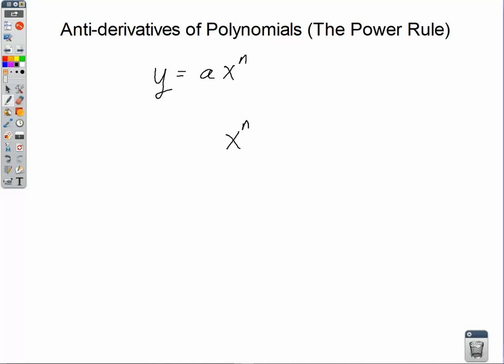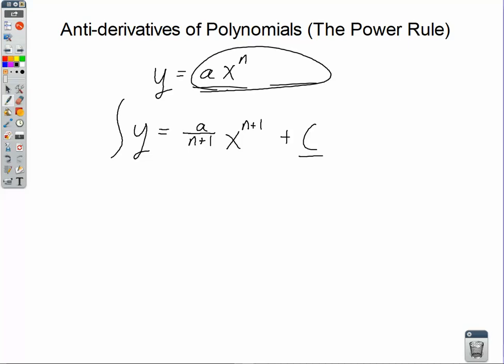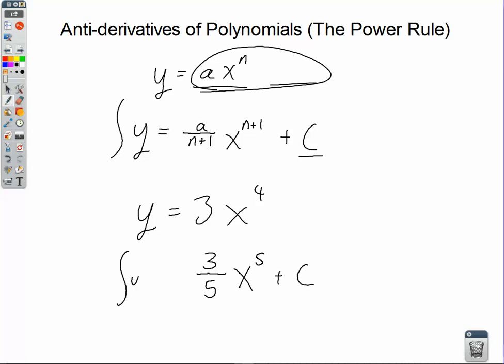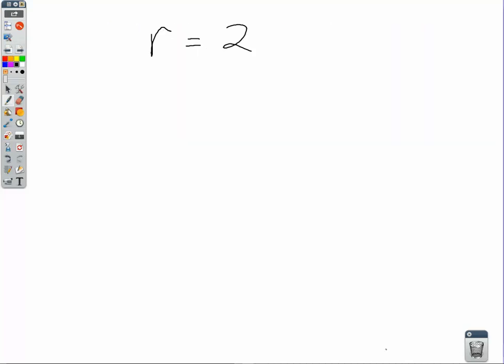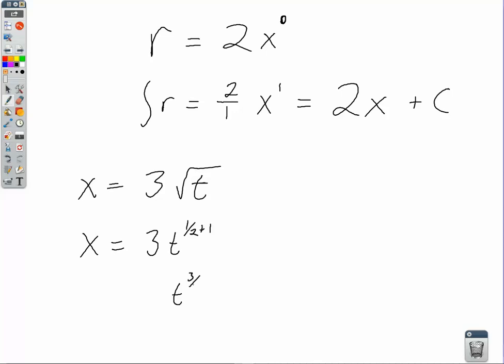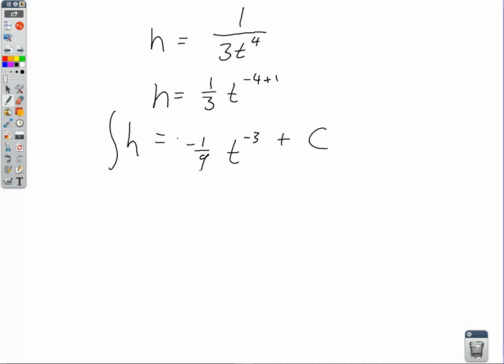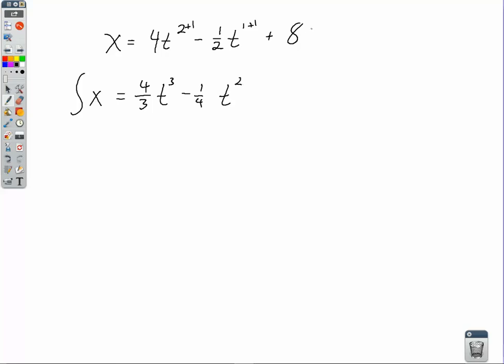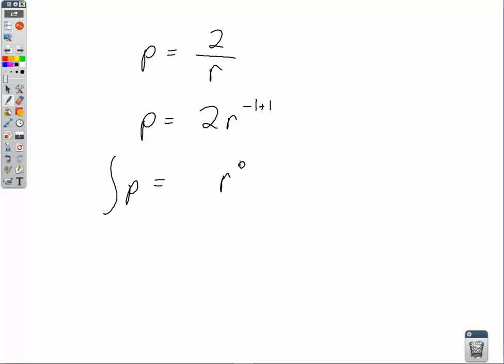Anti derivatives of Polynomials the power rule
In this video we look at taking the anti-derivative of polynomials utilizing the power rule.  Multiple examples are provided.